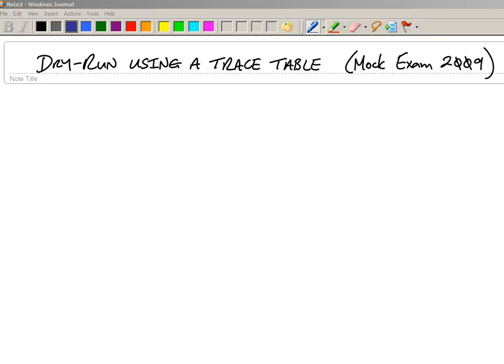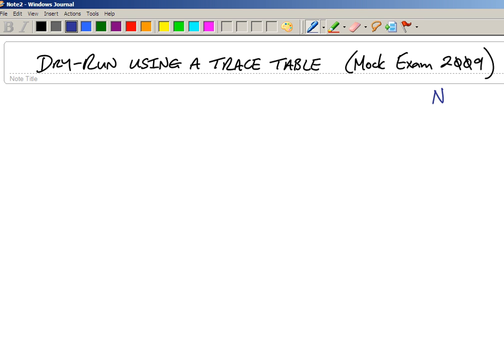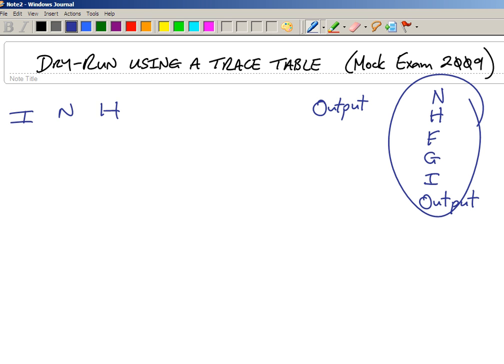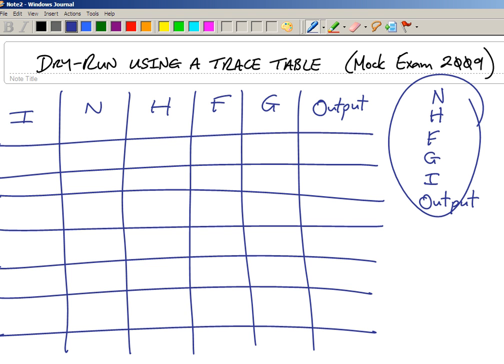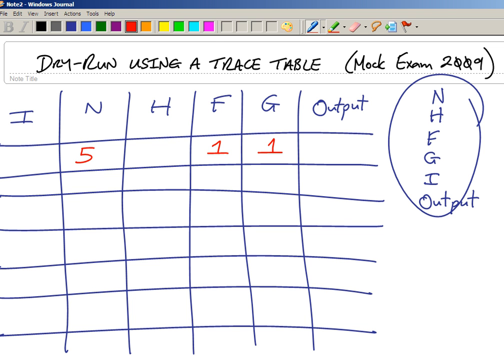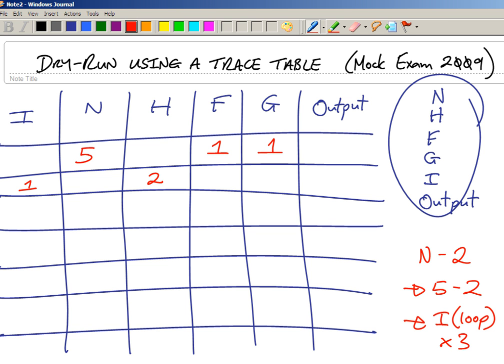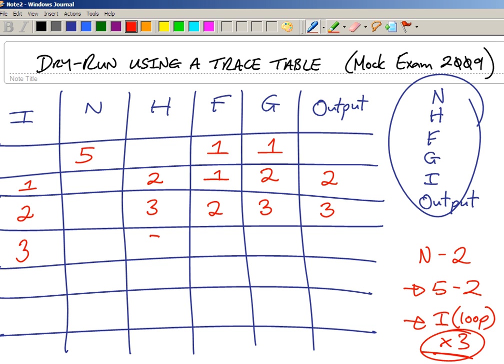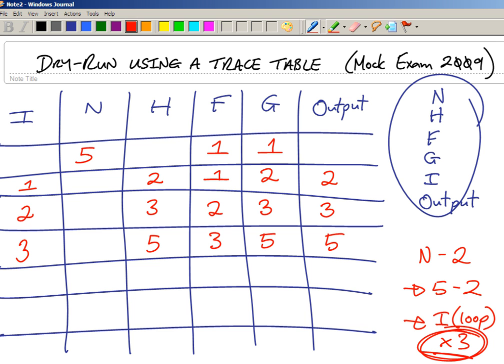Screencast by @gadgetgurl42 from Screenr.com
Recapping how to dry run an algorithm using a trace table (AS Computing) - again using screenr.com for this video